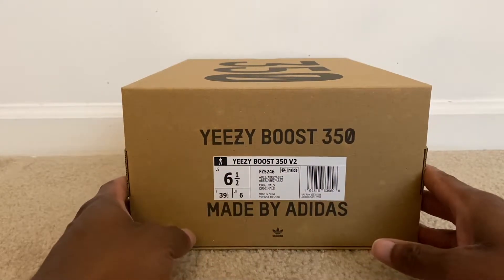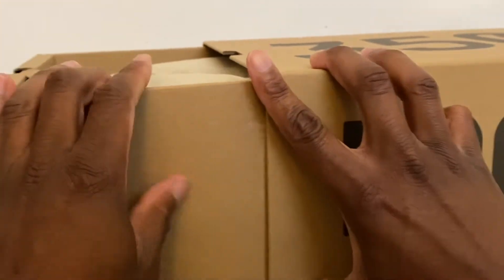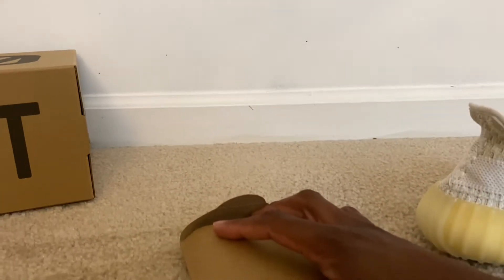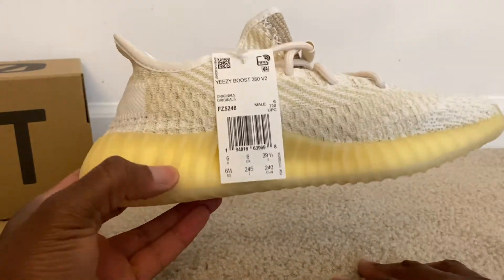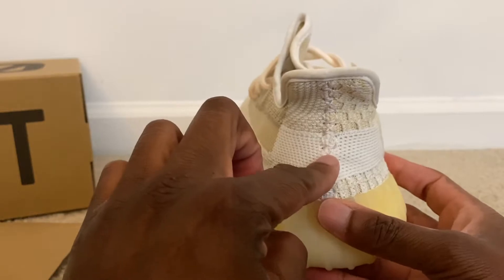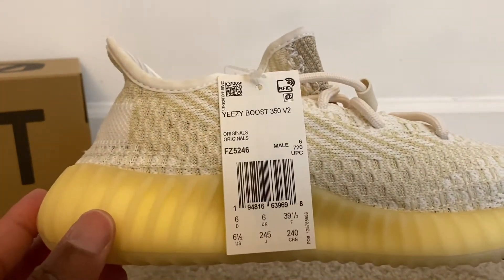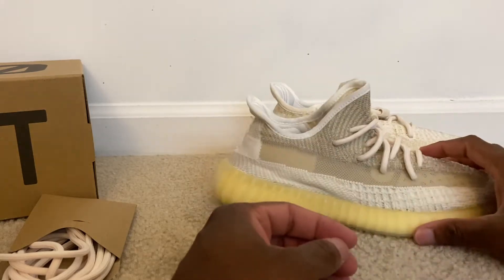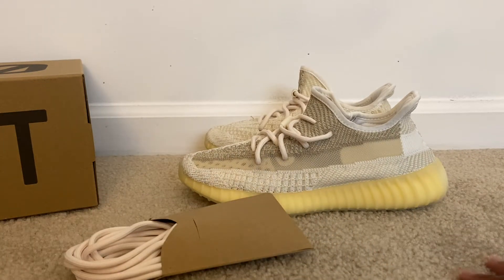Adidas Yeezy 350 V2 "Natural" Quick Review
Yeezy Review